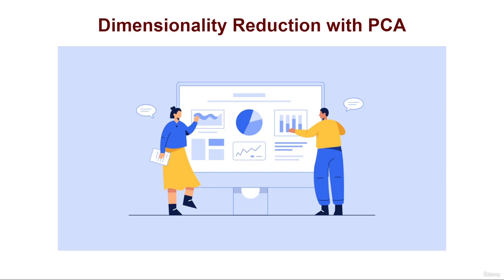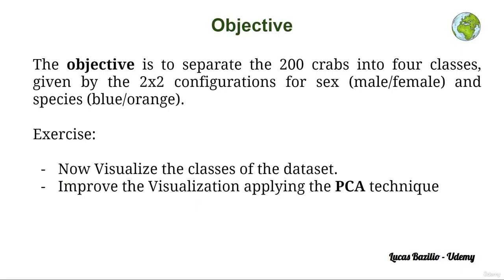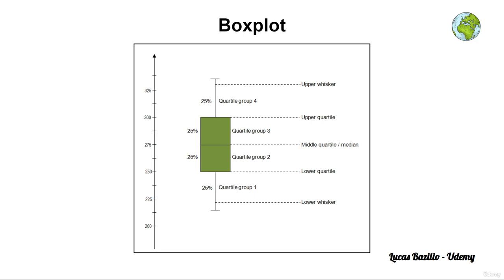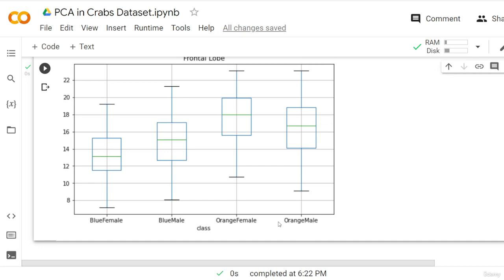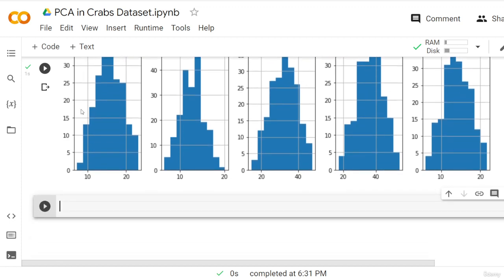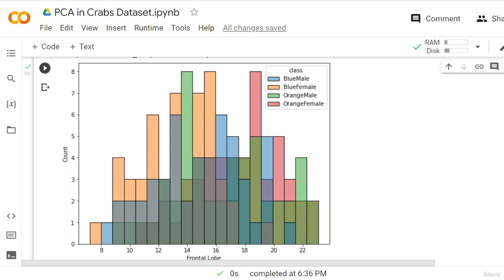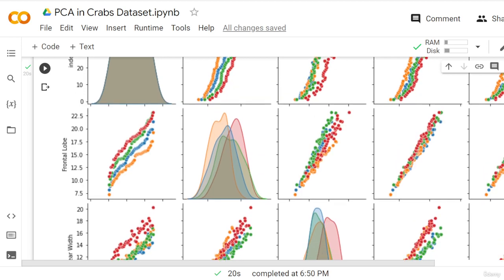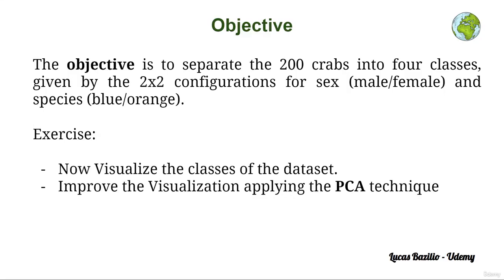1.Visualization Machine Learning in Python : 1.4 Initial Visualization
1.Visualization Machine Learning in Python : 1.4   Initial Visualization